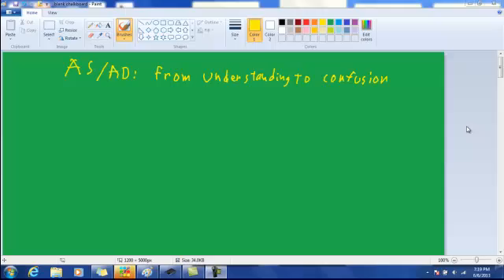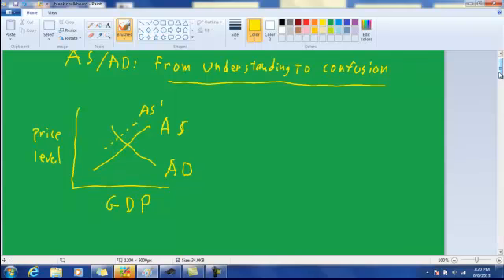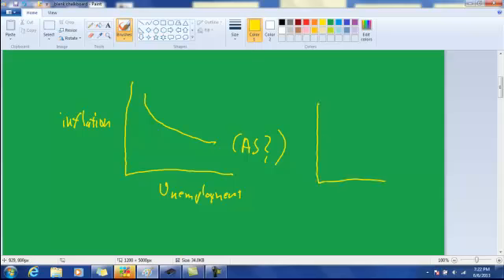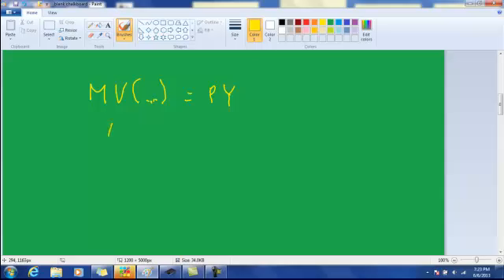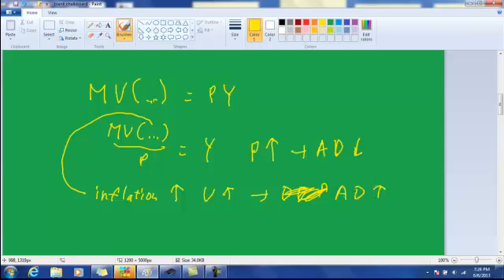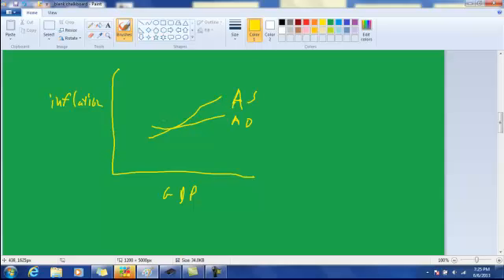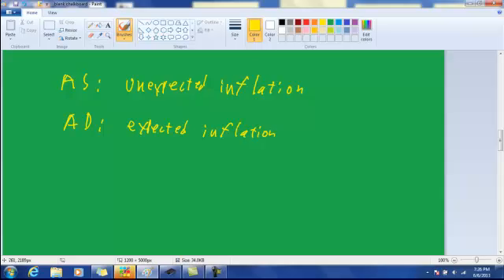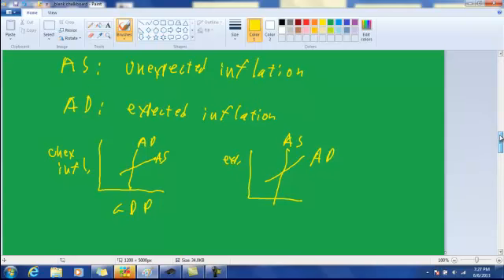AS-AD: from understanding to confusion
If you understand textbook aggregate supply and demand analysis, this video takes you to the next level:  confusion!